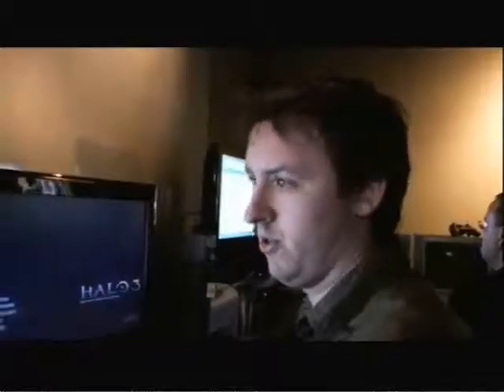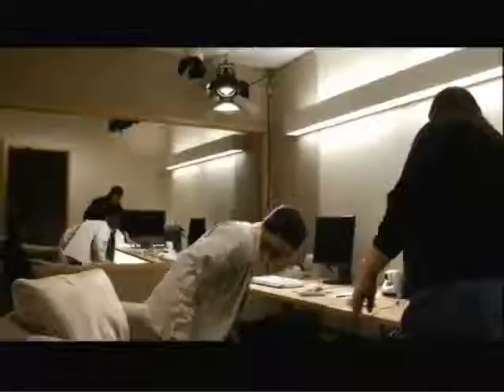Bungie PlayTest Lab Part II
Go inside the studios of bungie as they play test the new game Halo 3 and work out many issues that surprised them.

Did you watch part I?

Watch here